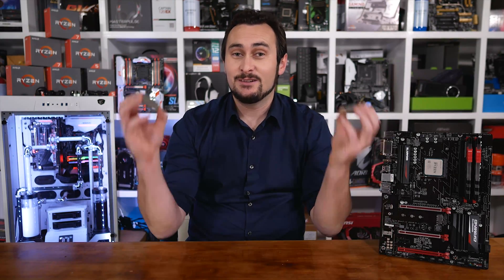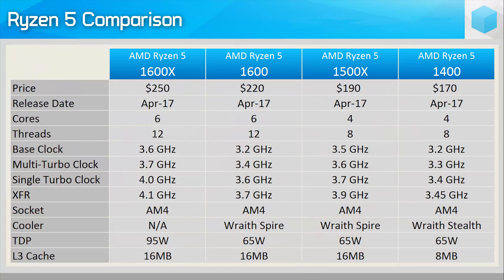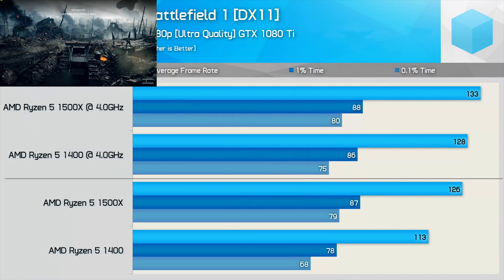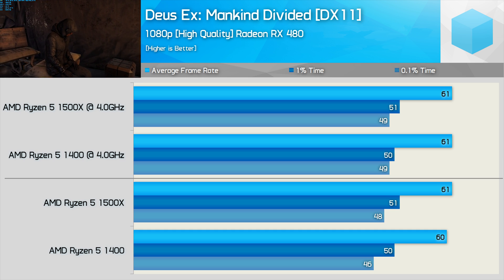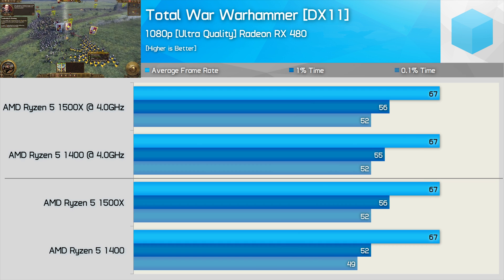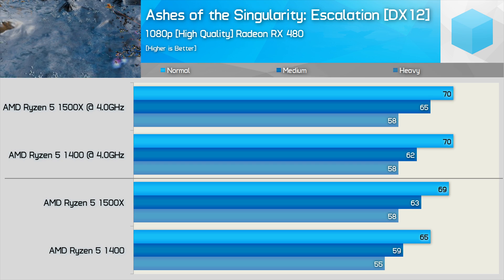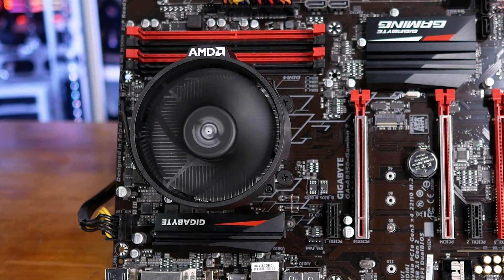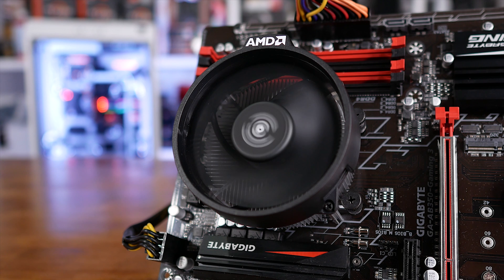Ryzen 5 1400 vs. 1500X: 8MB vs. 16MB L3 Gaming Test!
AMD Ryzen 5 1400
AMD Ryzen 5 1500X

VIDEO INDEX
0:06 - Welcome
0:26 - Checking out the Ryzen 5 series
1:31 - Ryzen 5 comparison
2:10 - How we tested
2:53 - Battlefield 1
3:37 - Deus Ex Mankind Divided
4:20 - Hitman
4:52 - Mafia III
5:20 - Total War Warhammer
5:49 - Ashes of the Singularity
6:55 - Average Performance
7:47 - Mid-range CPU performance
8:14 - Why would buy the R5 1400?
9:45 - Wraith Stealth cooler
10:07 - Narrowing the choice
10:40 - That's all folks
11:21 - Outro

Ryzen 5 Test System, Check Amazon prices now:
AMD Ryzen 5 1600X

Ryzen 5 Test System, Check eBay prices now:
Asus Prime B350-Plus
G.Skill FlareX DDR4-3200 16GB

Does Ryzen Really Need Fast Memory? Guide for Gamers